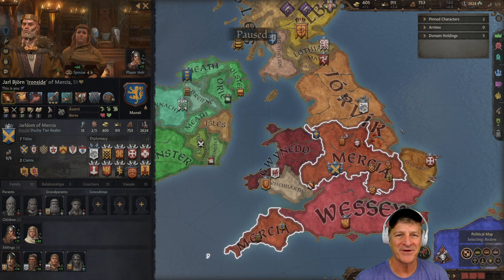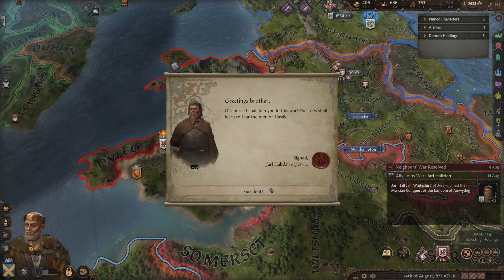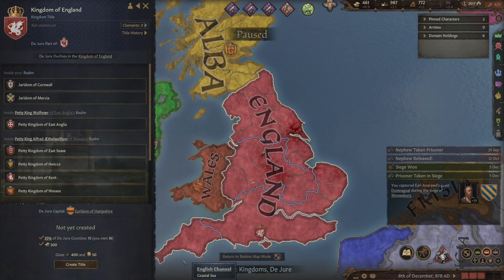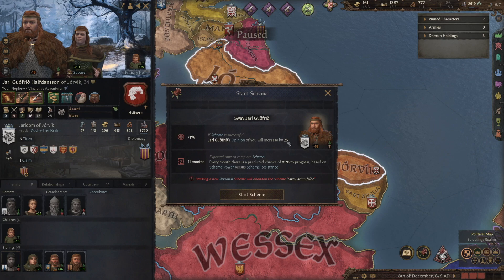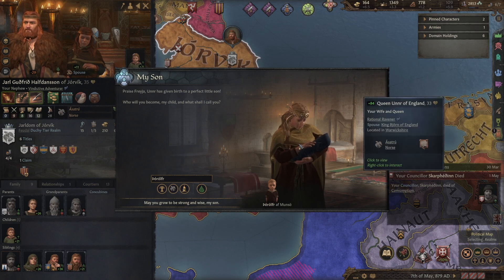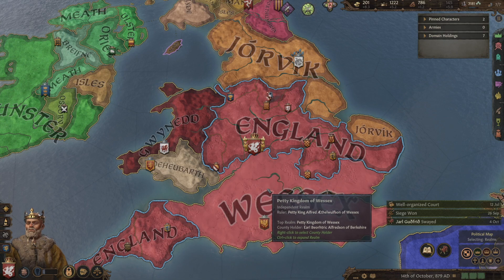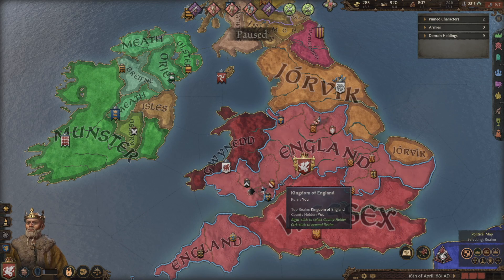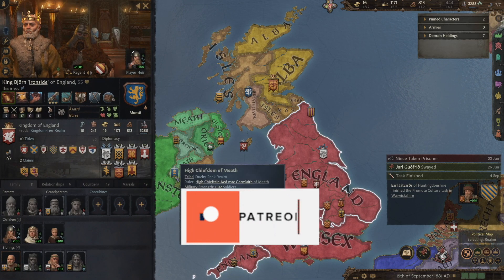CK3 | Beginner Friendly Blood Eagle Playthrough | Crusader Kings 3 | Episode 5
In this Episode 5, we try to form the Kingdom of England, as we begin the long journey of forming the Empire of Britannia.

In this beginner friendly series we attempt to get the Blood Eagle Achievement in Crusader Kings 3 (CK3)  taking over the empire of Britannia as one of the four sons of Ragnarr Lothbrok. This is a beginner friendly (newbie friendly, noob friendly) playthrough (Let's Play, tutorial) explaining in detail a lot of the decisions we make.

Stuff I Use to Play
Logitech G920 Wheel
Gaming Chair
Bose QuietComfort 45 Headphones
Stuff I Use to Create These Videos
Blue Yeti Microphone
Logitech C922 Webcam
Softbox Lights
PC Computer & Recording Specifications (self-built):
Processor: AMD Ryzen 9 5900X 12-core
Graphics Card: EVGA GeForce RTX 3080 10GB FTW3 Ultra
Monitors: 2 Dell 27-inch Monitors
RAM: Corsair Vengeance LPX 16GB (2x8GB) DDR4 DRAM 3000MHz
Storage: Crucial MX500 4TB 3D NAND SATA 2.5 Inch Internal SSD
Video Storage: Synology 4 bay NAS DiskStation DS418
NAS Station Drives: Seagate ST8000DMZ04 BarraCuda 8TB
Motherboard: MSI B450 TOMAHAWK MAX II
Power Supply: EVGA SuperNOVA 750 G2
Cooling: ARCTIC Freezer 34 Esports Duo
Case: Corsair Carbide Series Air 540: (no longer available)
Mouse: Logitech G502 SE Hero
Wheel: Logitech G920 Wheel
Webcam: Logitech C922 Webcam
Headphones: Bose QuietComfort 45 Headphones
Operating System: Windows 11
Chair: Gaming Chair
Blue Yeti Microphone
Softbox Lights
Green Screen

ck3 blood eagle
crusader kings 3 vikings
Paradox
crusader kings 3 blood eagle